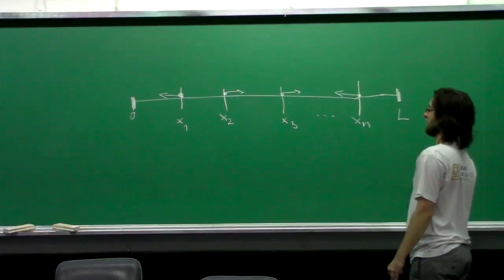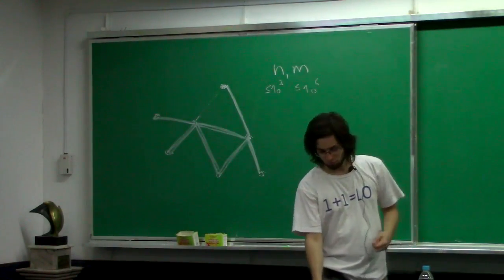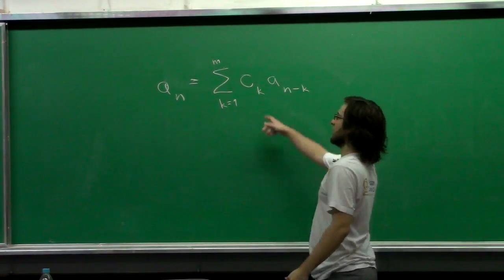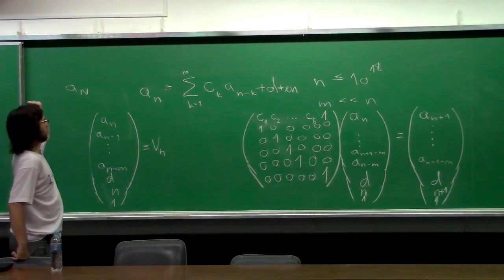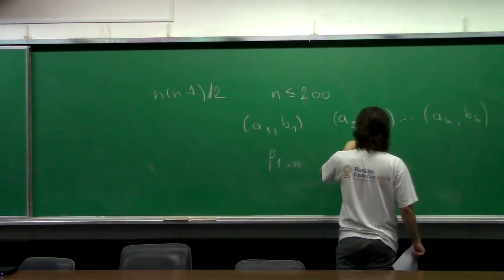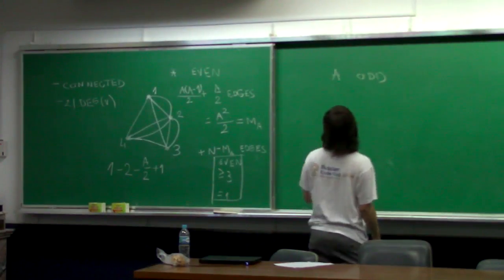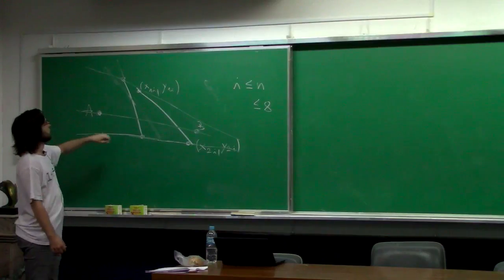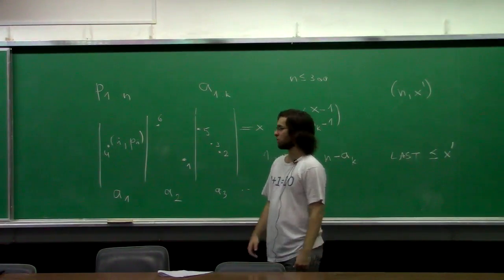Day 5 - MaratonIME Spring Camp 2018